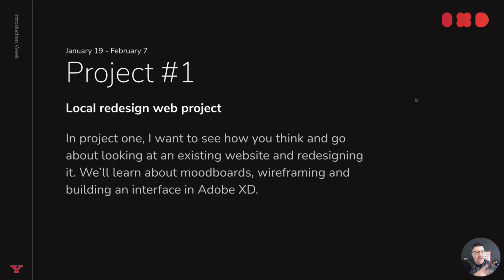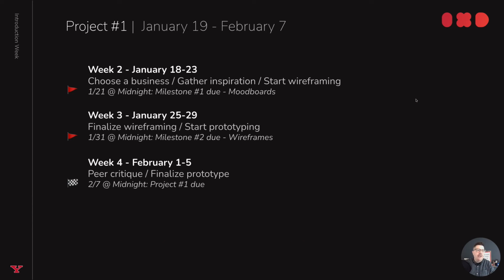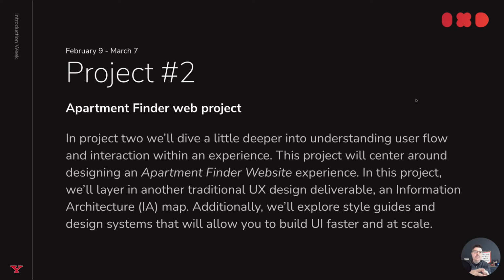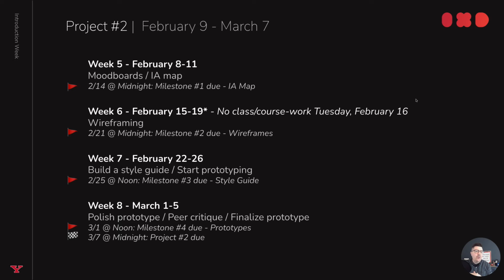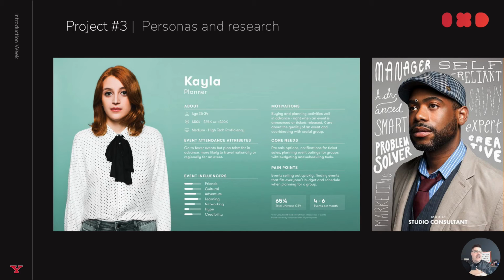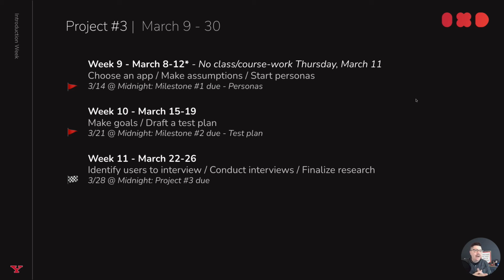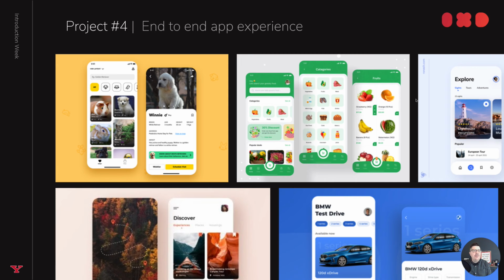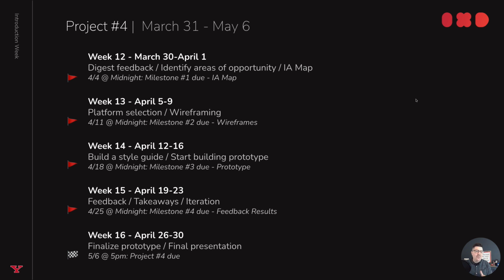YSU / GID / IXD - Course Schedule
In this video, we'll review the course schedule and what to expect throughout the semester